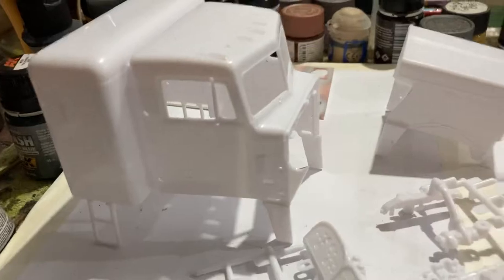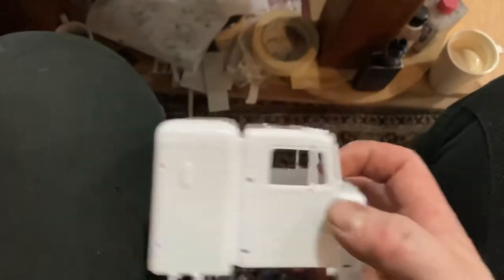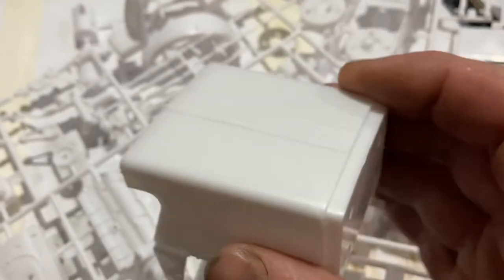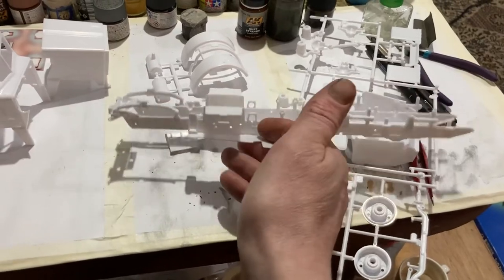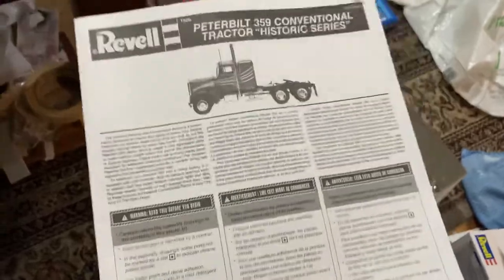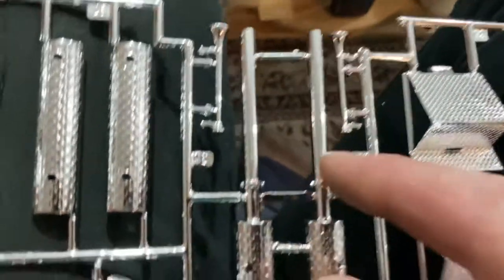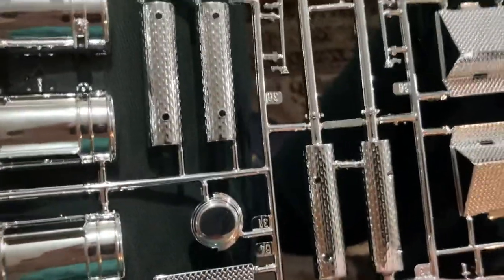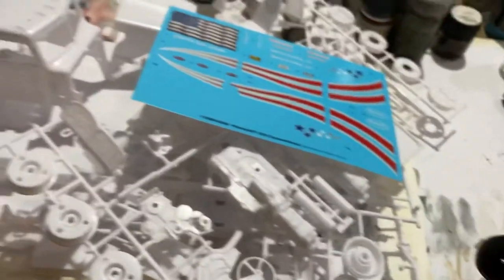Revell 1:25 Peterbilt Model 359 Conventional Tractor.